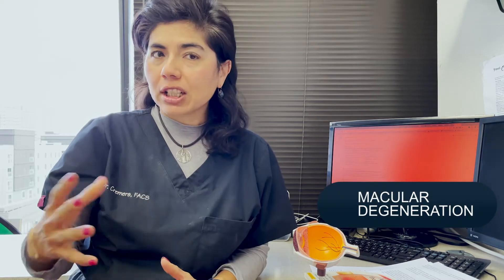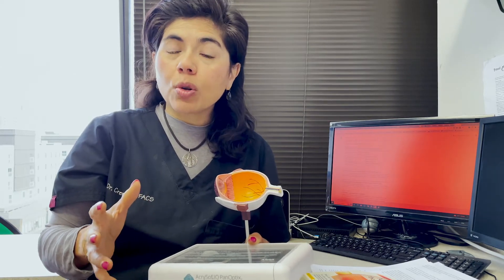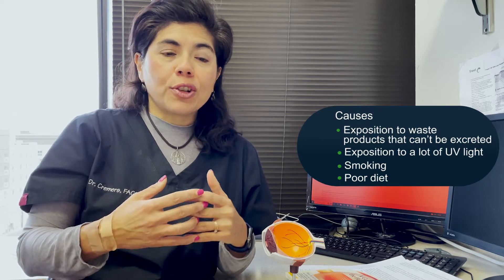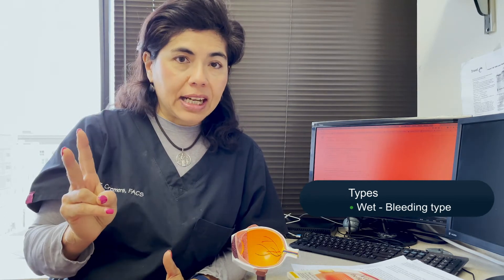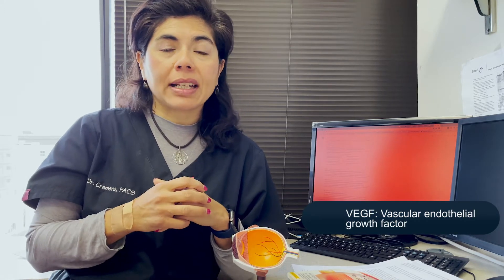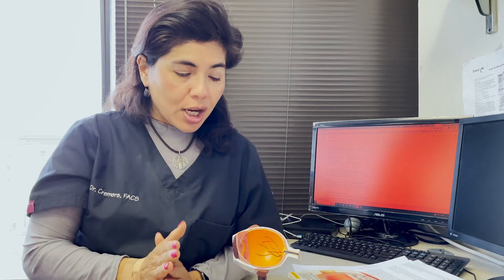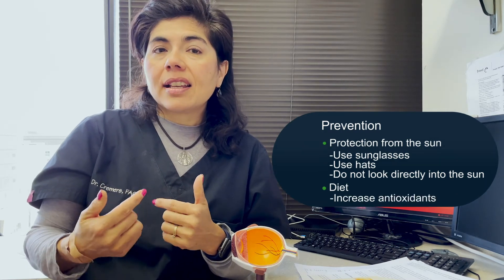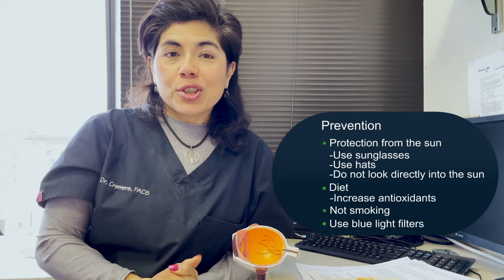The EYE Show: Let's talk about Macular Degeneration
Dr. Cremers on this episodes discusses macular degeneration.